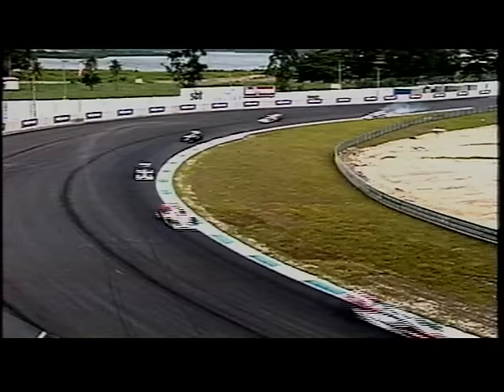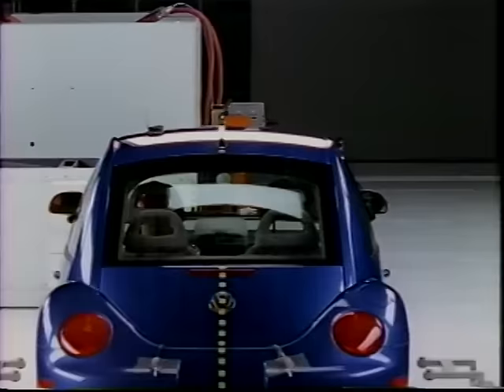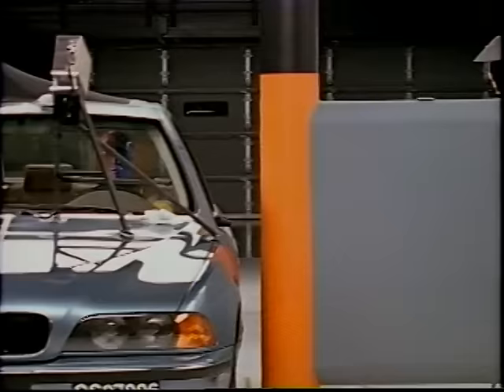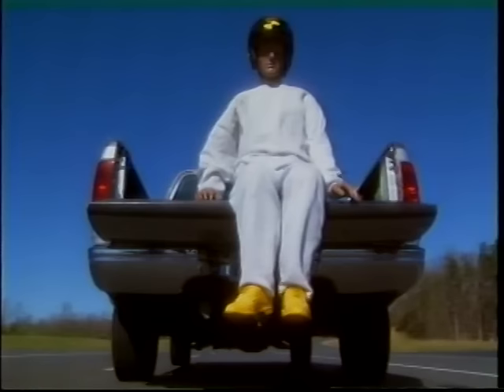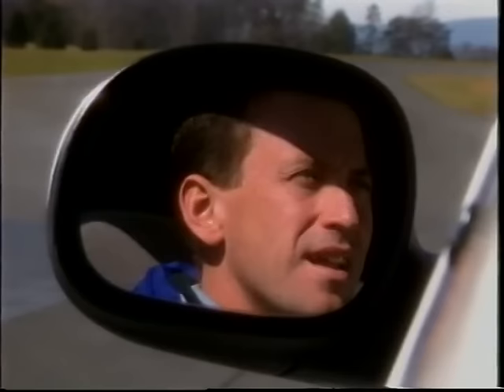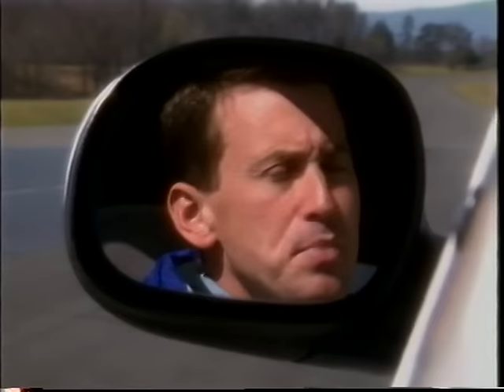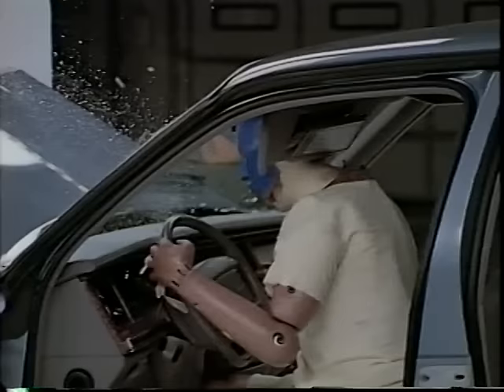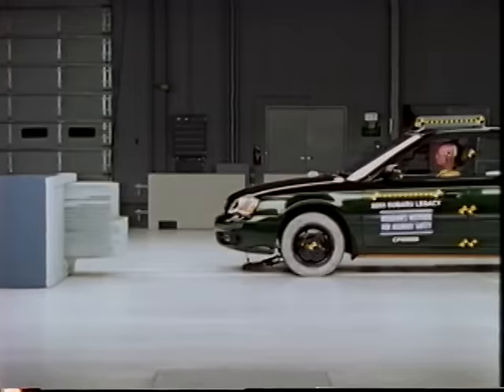Understanding Car Crashes- Newton's First Law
A brief introduction to Newton's First Law of Motion from the Understanding Car Crashes video series.